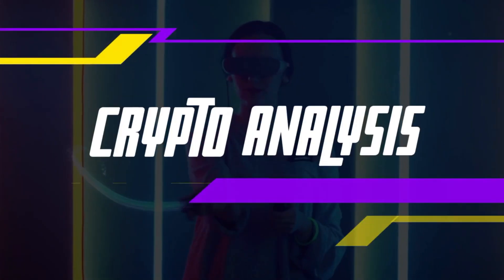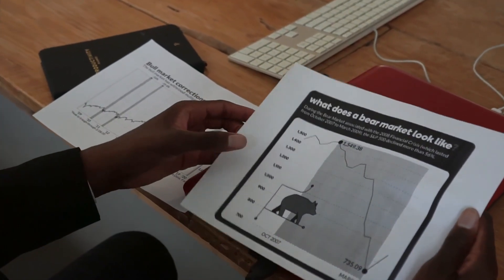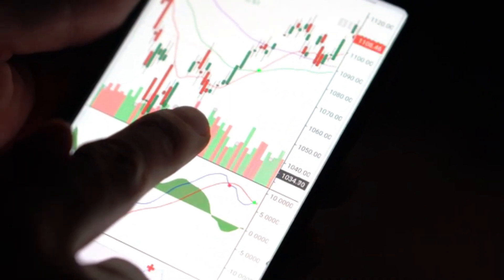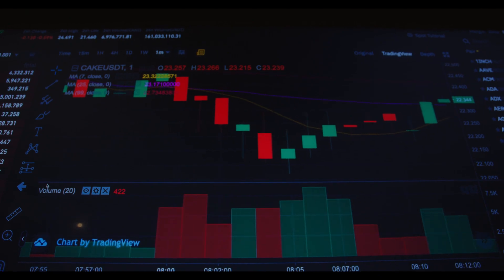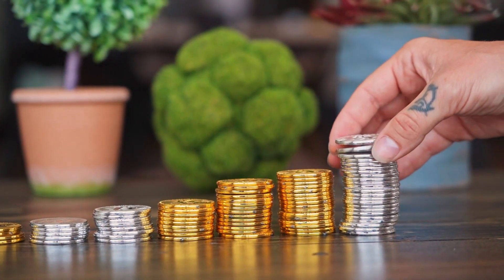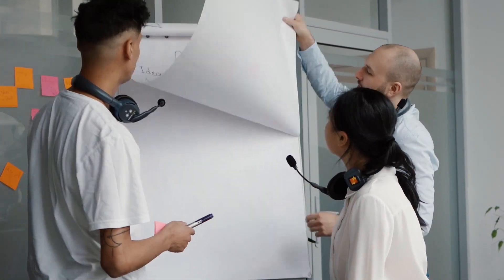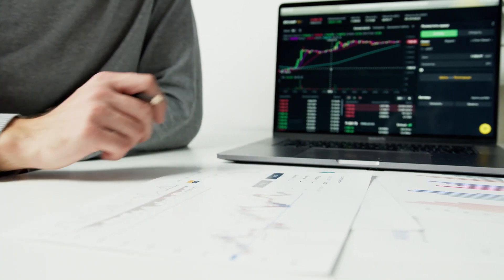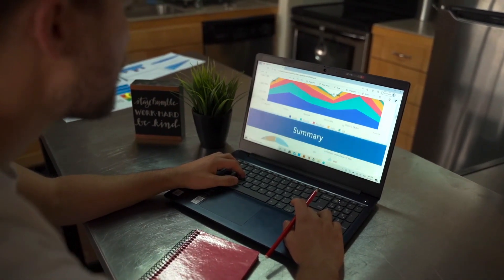DAR Token price prediction | Binance Will List DAR Token Update November 2021